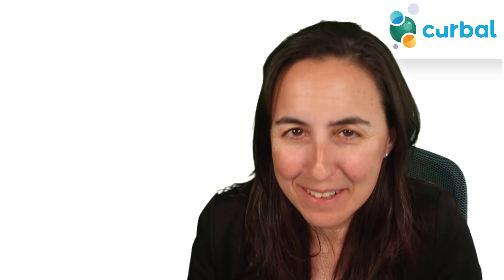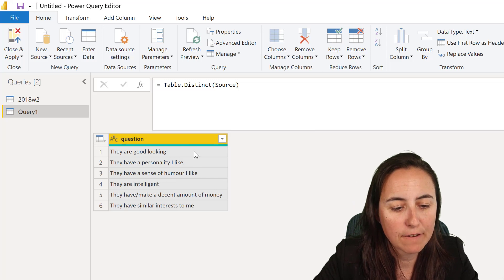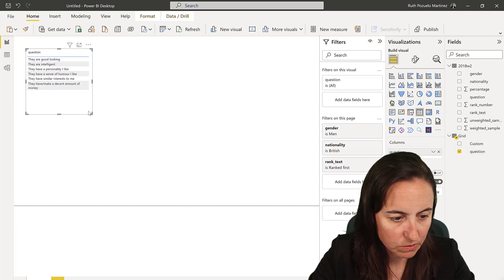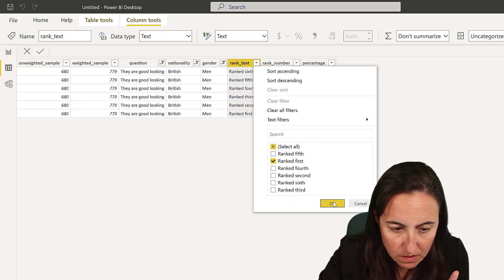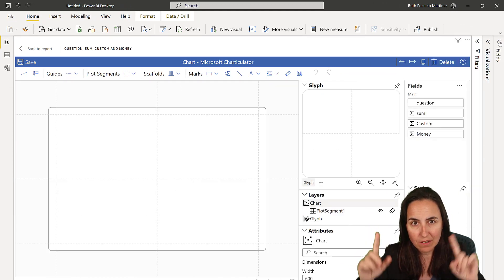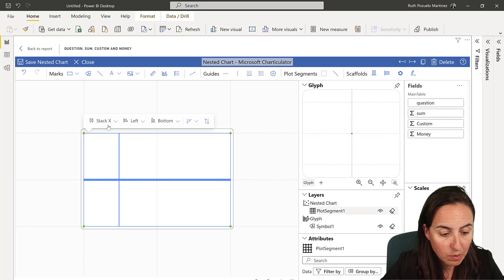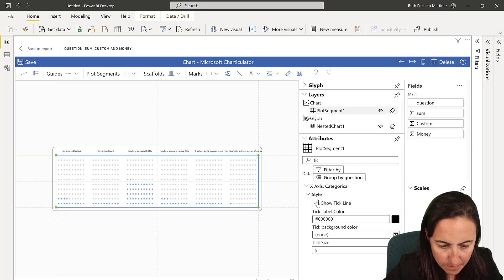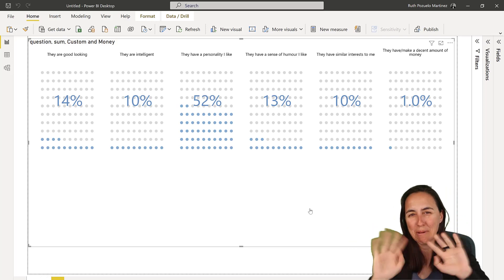Charticulator #24: How to create a waffle chart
Do you want to create a waffle chart without messing your data? Let me show you!!

Here you can download the power bi file used in the video:
Click on charticulator downloads and get the file (same number as title)